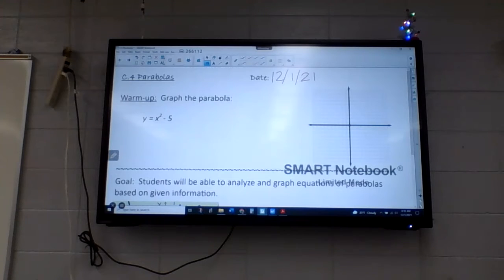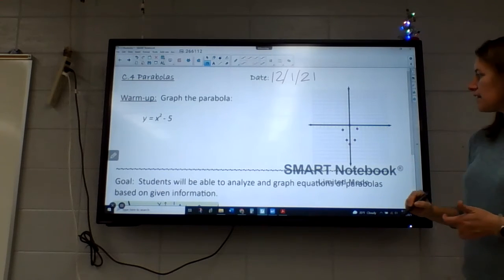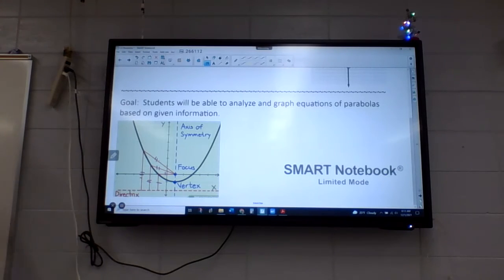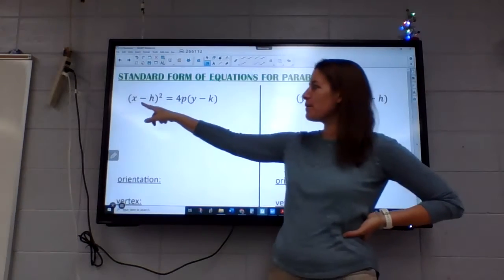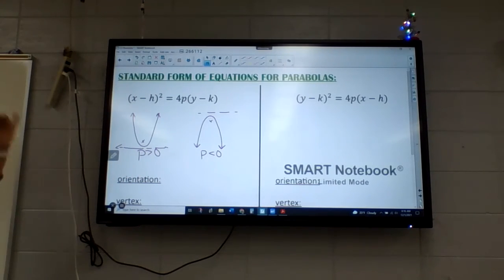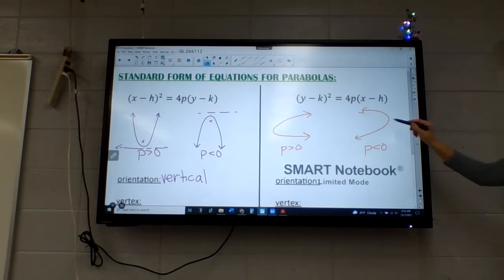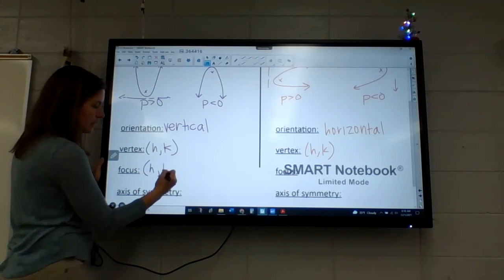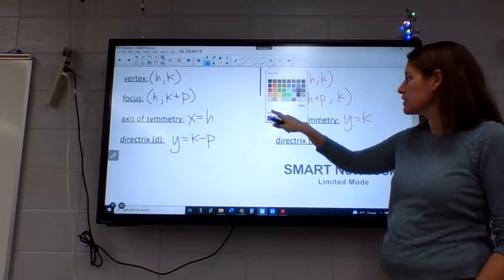Pre-Calc C.4 part 1